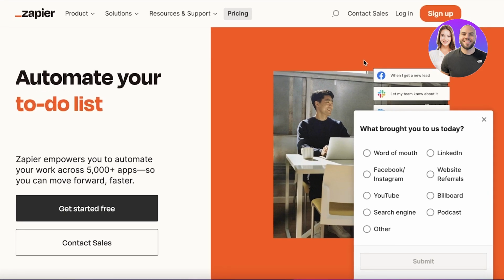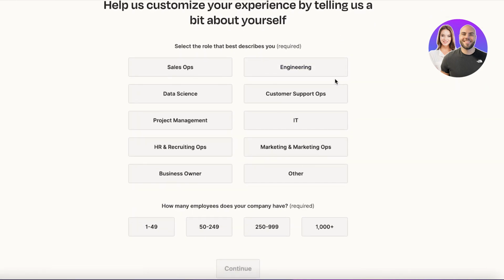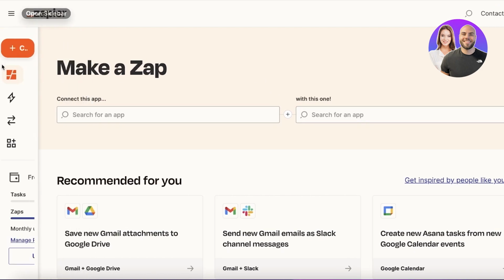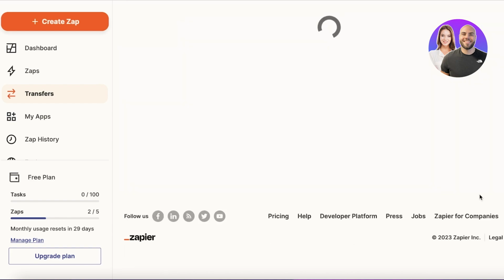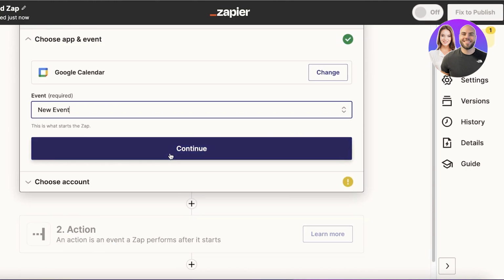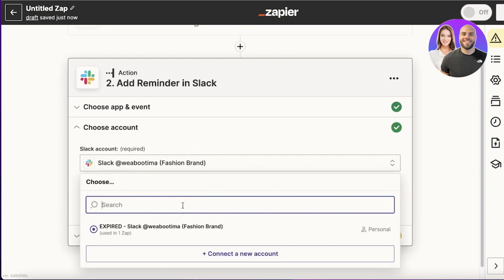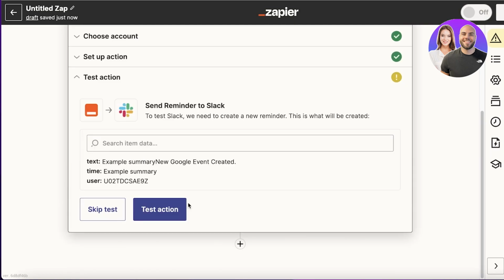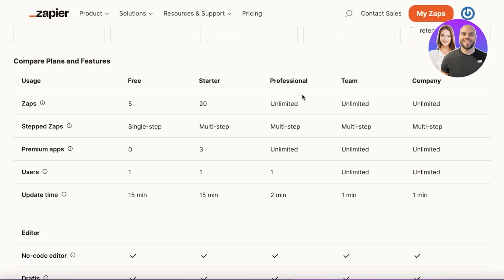Zapier Tutorial For Beginners 2026: How To Use Zapier (Step By Step)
In this video, we show you how to use Zapier step-by-step. This tutorial covers everything you need to know to automate tasks and workflows quickly and easily.